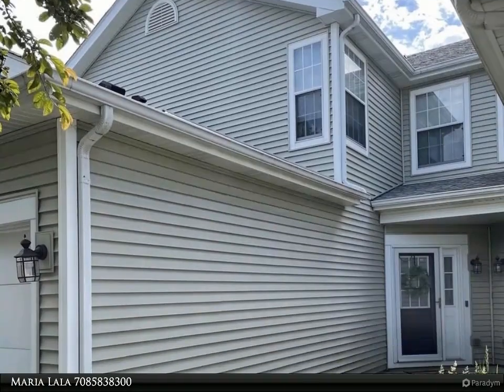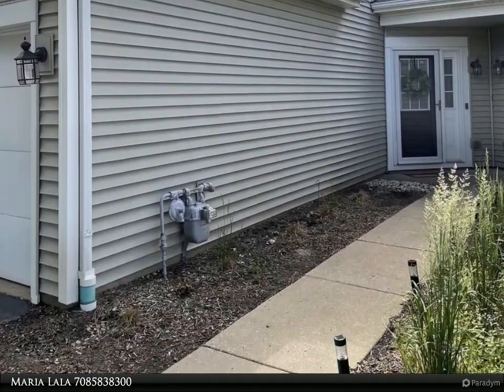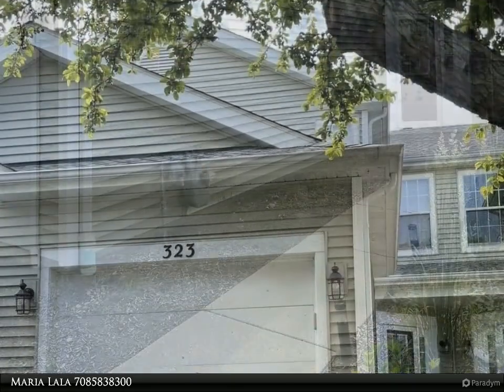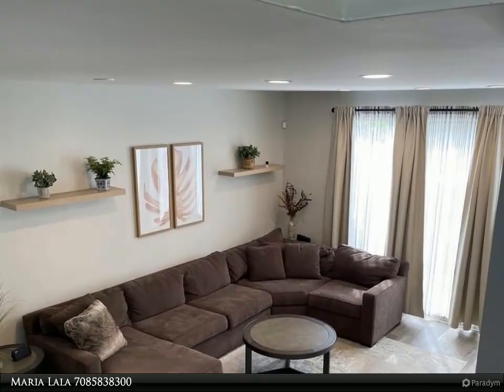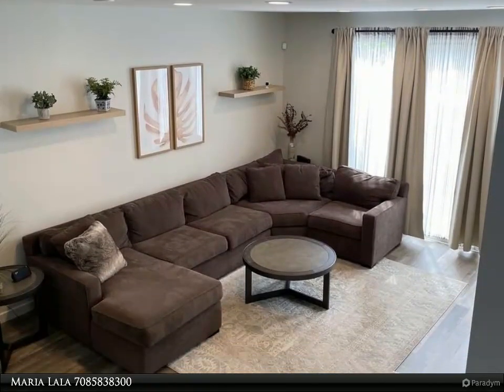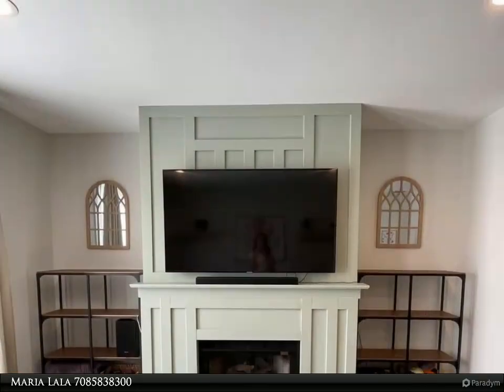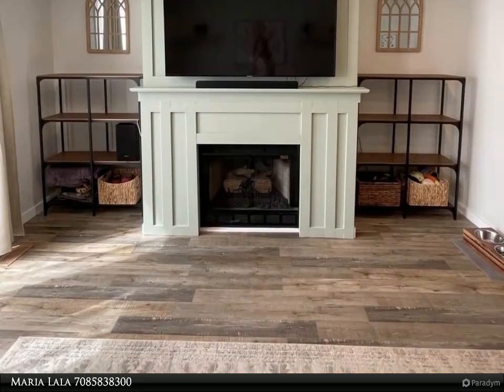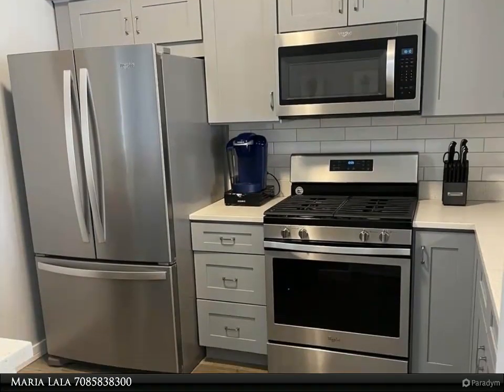Zerillo Realty - 323 Hunterdon Court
Please enjoy this property video created by Zerillo Realty

Modern updated home in desirable Schaumburg location. Last two years updates include new flooring throughout: ceramic tile, vinyl plank floors on first floor, and new carpeting upstairs. Bright clean kitchen with new cabinets, stainless Whirlpool appliances, deep sink, new faucet, quartz counters and large size breakfast bar. Living room with 9 ft ceilings, custom fireplace mantle wired for tv/cable, and spot lights. Master bathroom was recently updated with walk in shower, floors, and vanity/mirror. Entire unit freshly painted in neutral toned colors. Private entrance and direct access from the garage to the unit. Back patio to enjoy summer grilling and entertaining. Great location so convenient and close to shopping, dining, and main roads for easy commute. True move in ready!

2 full bath, 1 half bath

Maria Lala
Zerillo Realty